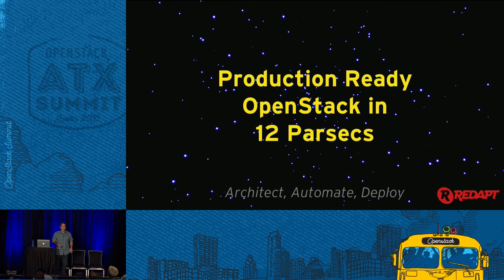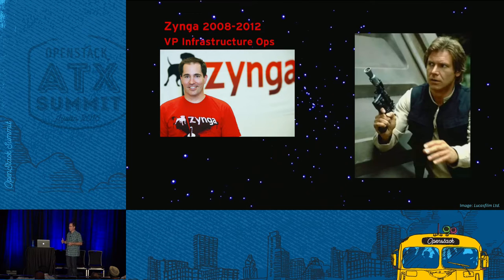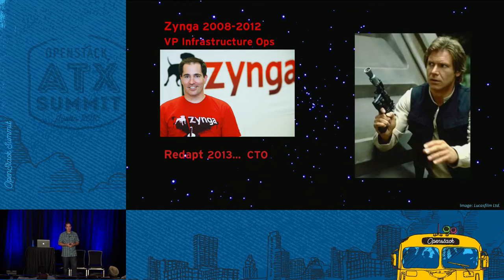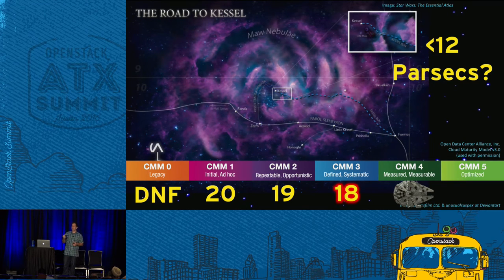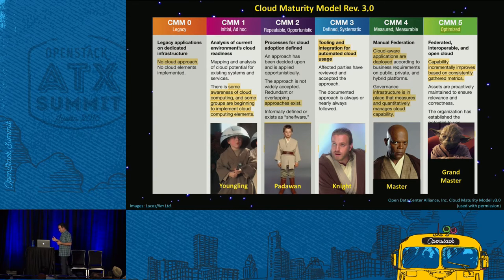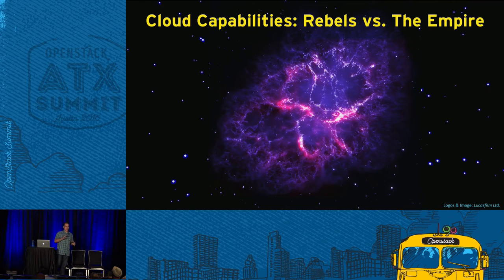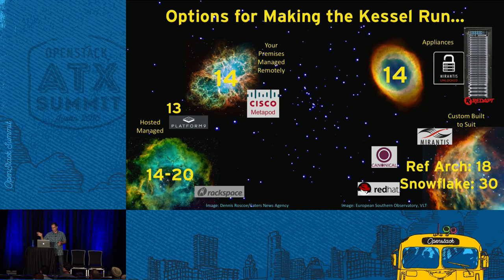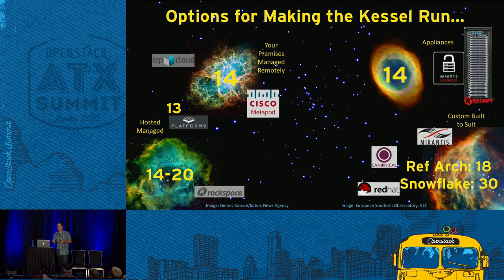Production Ready OpenStack in 12 Parsecs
A long time ago in a cloud far, far away...OpenStack Awakened. In OpenStack's seventh year of expansion and evolution, the lore of its potential, its pitfalls, and its future is legendary. Â It's true... All of it! The focus of this presentation is to compare and contrast popular approaches of deploying OpenStack - from vendor-specific reference architectures, to complete DIY snowflakes built from trunk, and managed-as-a-service offerings, to accelerated applicances dropped into your premises. Â